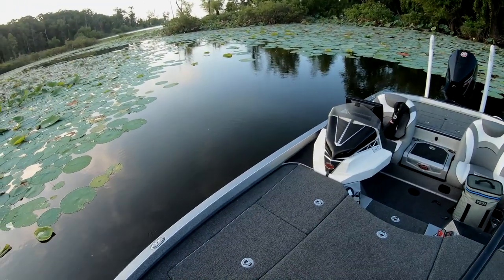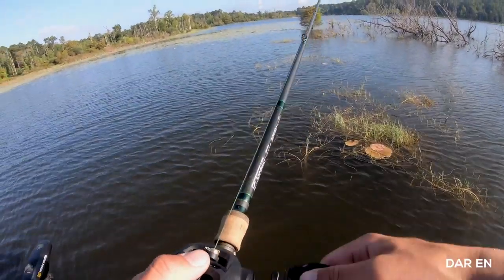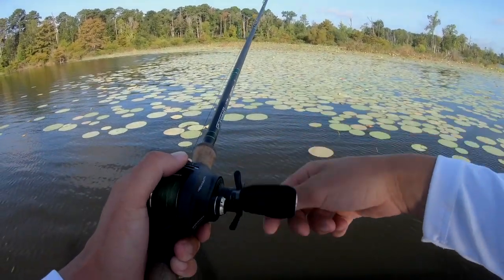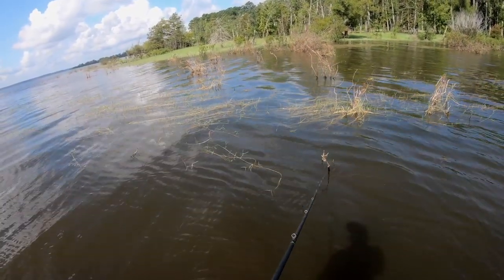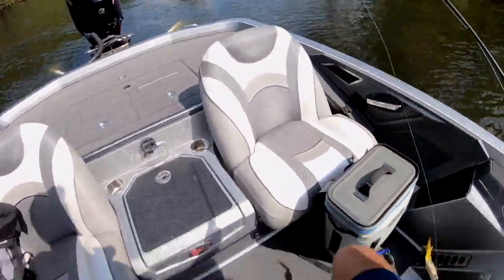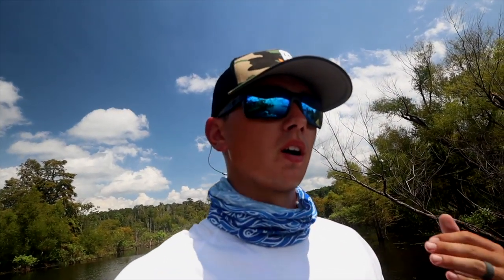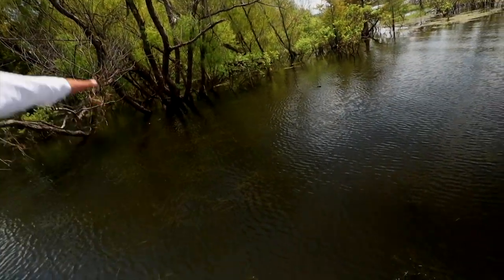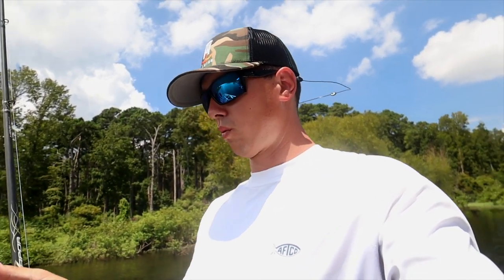3 Frog Fishing Tips for HEAVY (NASTY) COVER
I went Frog(Perch) Fishing on Sam Rayburn Reservoir and LET ME TELL YOU...it was a BLAST!! Not all of my catches were on this video but it was a lot of fun!!

RODS-
Quantum Vapor 7'6H
REELS-
Smoke S3 8.1:1
LURES-
Strike King Poppin Perch
LINE-
50LB Braid